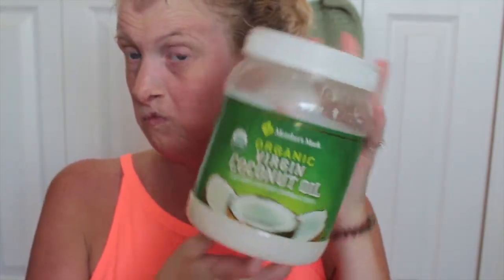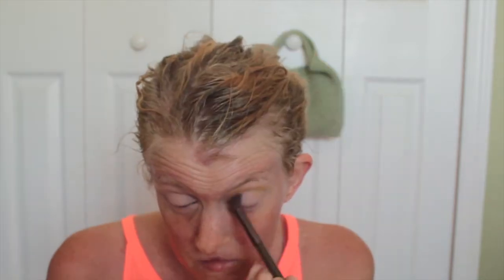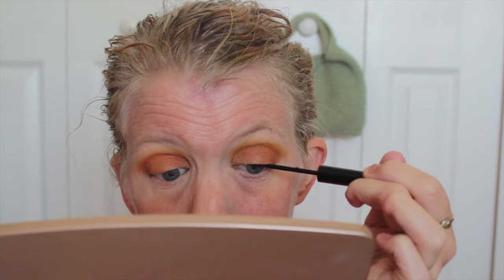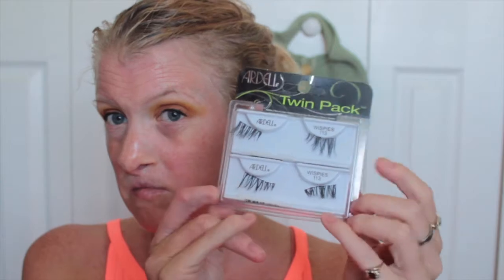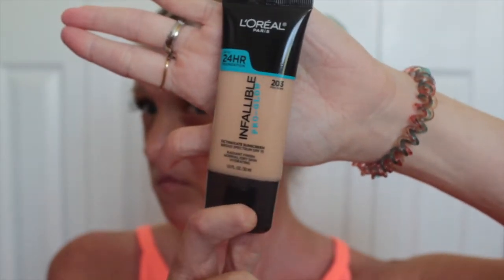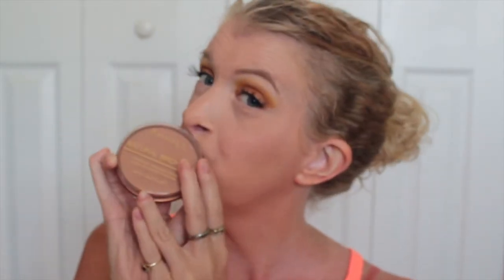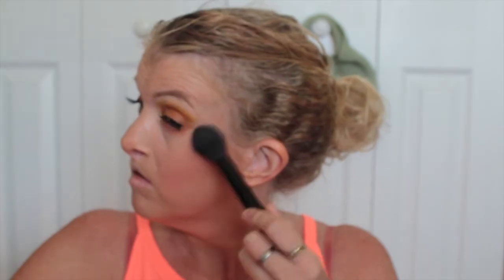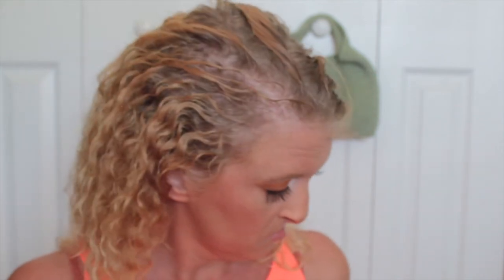Spring Summer Look | All Day Sweat Proof | Voiceover | Makeup Tutorial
Hi My Lovelies, I'm back with a new makeup tutorial. Today's video I'll be showing you how I created this all day sweat proof with this Spring or Summer Makeup Look. I enjoyed creating this look for y'all... I know it's been awhile. If you liked this video, please leave a big whole thumbs up and if you like to see me create more videos like these, leave a thumbs up.. So I know what to create in my next video.

MY LAST VIDEO:

Unboxing BhCosmetic Take me BACK to BRAZIL Palette REVIEW

PRODUCTS USED:

 Face
 Coconut Oil - as a moisturizer
 Elf - Poreless Face Primer
 Lo'Real - Infallible Pro Glow - 203 & 205
 Rimmel London - Stay Matte - Setting Powder - Sandstorm
 Rimmel London - Natural Bronzer - Sun Bronze
 AirSpun - Translucent Extra Coverage Loose Face Powder
 Elf - Primer Mist Spray - Clear
 BhCosmetic - 10 Glamorous Blush Palette
 Wet N' Wild - Highlighter - Precious Petals

 Eyes
 Tarte Shape Tape Concealer - Light
 BhCosmetic - Take Me Back To Brazil Palette
 Morphe Brushes - Jaclyn Hill Palette - pukey
 NYX - Retractable Eyeliner - Black
 NYX - Liquid Matte Liner - Black
 Lo' Real - Voluminous Carbon Black Mascara - Black
Wet N' Wild - Highlighter - Precious Petals - Inner Corner

 Brows & Brow Bone
Maybelline - Total Temptation - Brow - Blonde

 Lips
 Maybelline - Super Stay Matte Ink - Poet
 NYX - Butter Gloss - Créme brulee